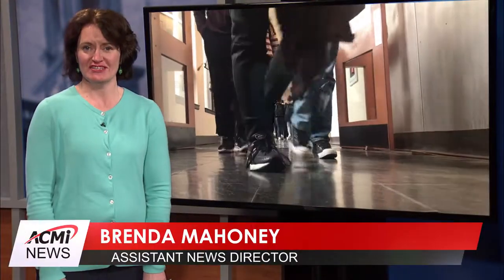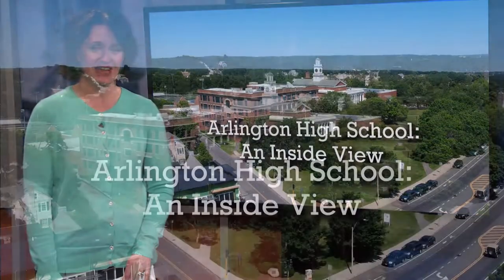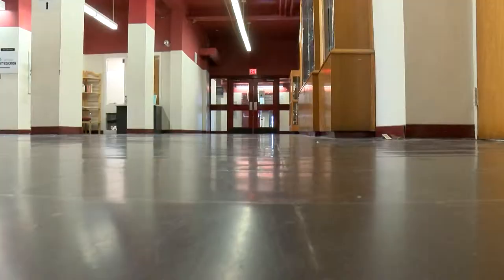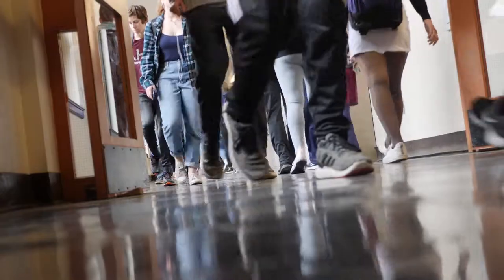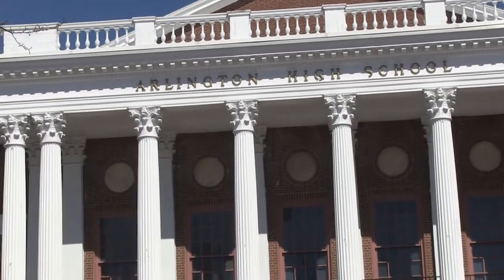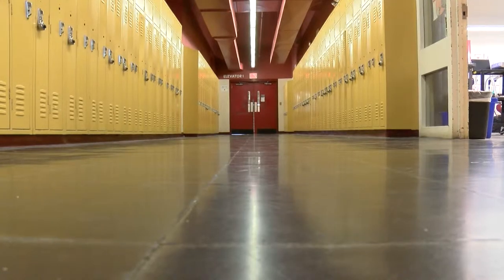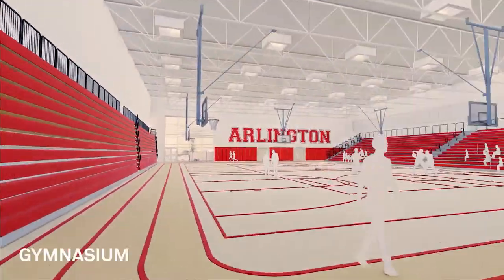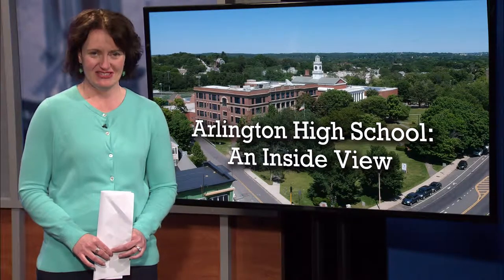Preview to Arlington High School: An Inside View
Residents will soon decide if Arlington gets a new high school in a special election set for June 11th. The project slated to cost 291 million dollars with the state contributing roughly 30 percent of the cost.

There have been presentations on the current conditions of the aging high school. So, with less than a month to go before the special election, ACMi news takes you inside the school to see just how students are learning and what they think their school needs.

Brenda Mahoney has a preview of this special series.